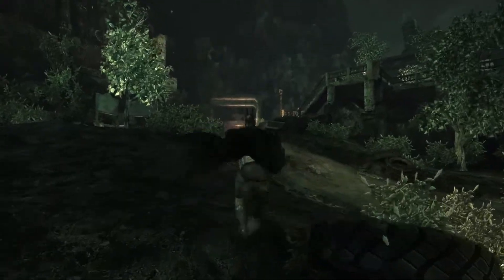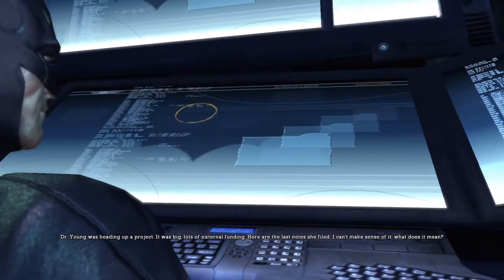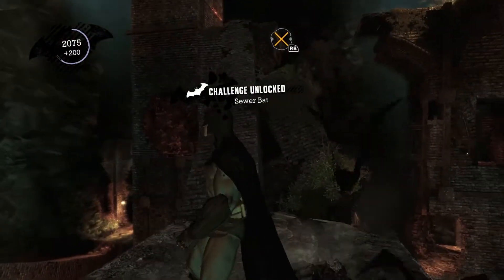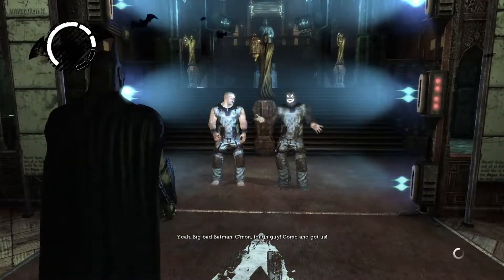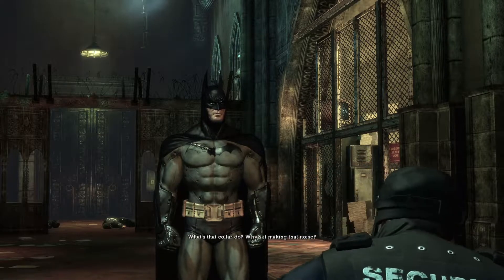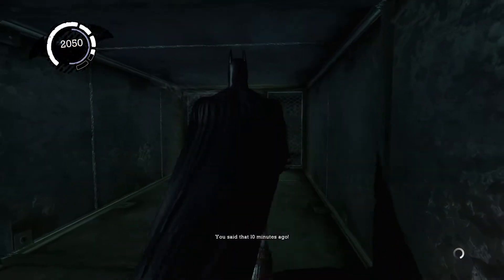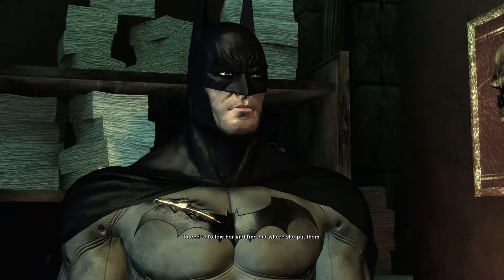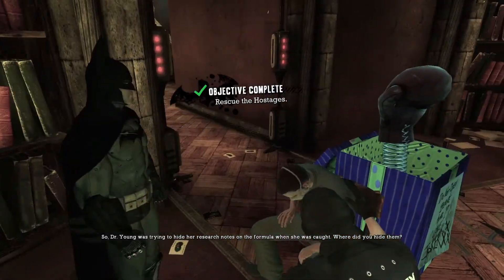ARKHAM BATCAVE? | Batman: Arkham Asylum Lets Play (Part 3)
In this video, we will be discovering the Batcave hidden under Arkham Asylum!